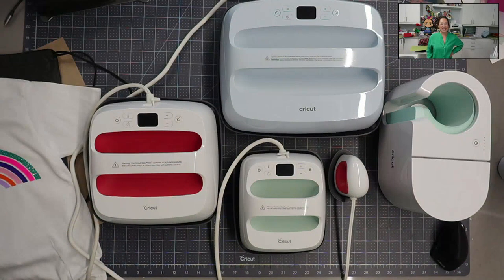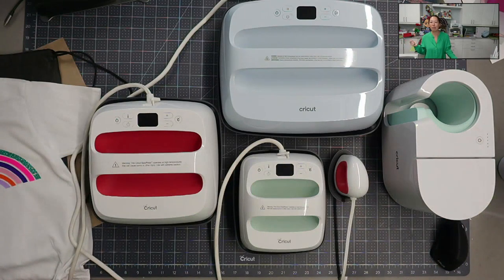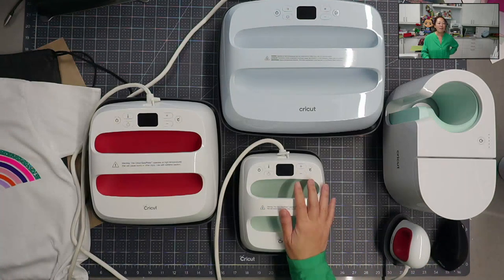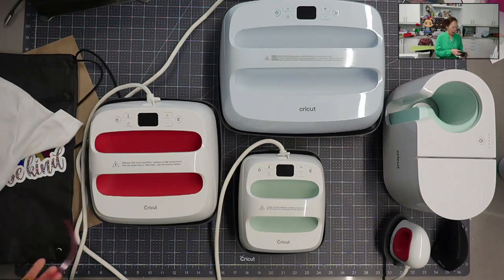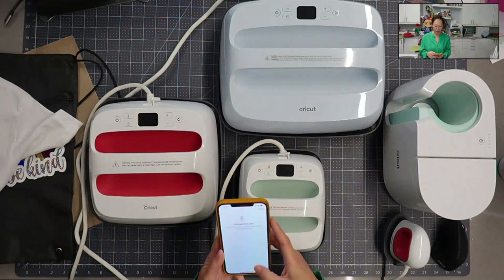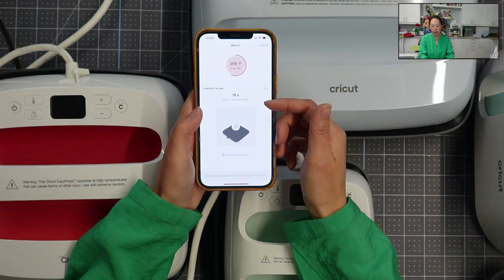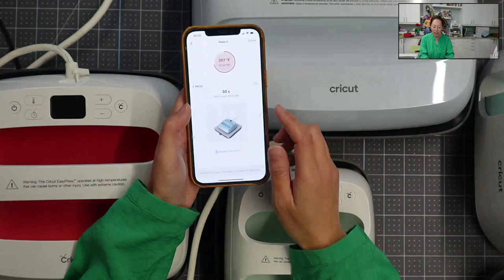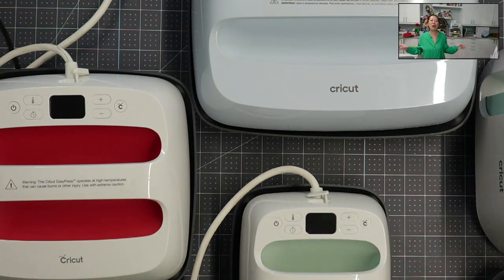Introducing My Cricut Heat Press Family | Difference Between Cricut Heat Presses The Useless Crafter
Hello and welcome to a new video from The Useless Crafter! This time I will show you the different Cricut heat presses I have and my thoughts on each of them.

Cricut Tips | Step-by-Step Cricut Design Space Tutorials | Crafting Materials Expert | Full Demos To Assemble | Start To Finish Cricut | Cricut Heat Press | Cricut Mug Press